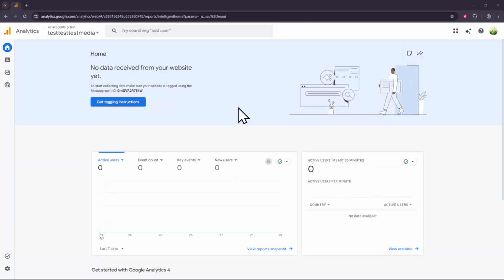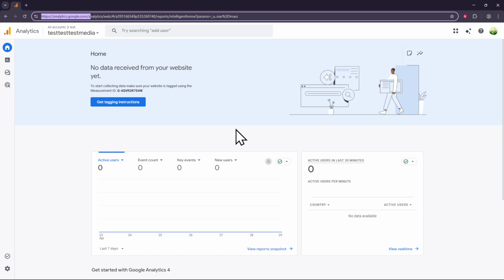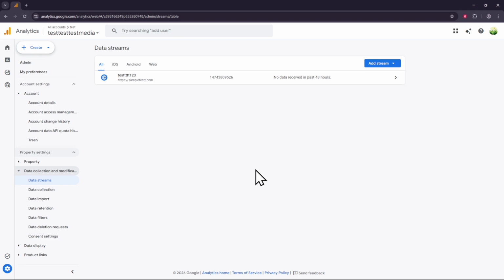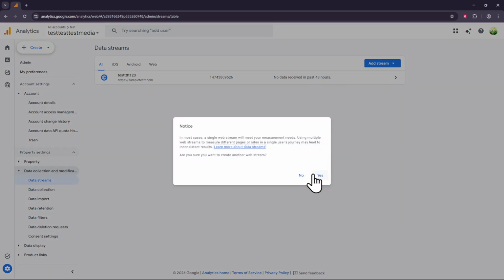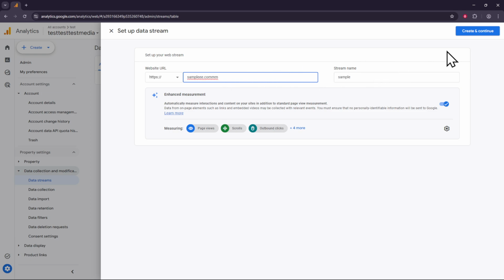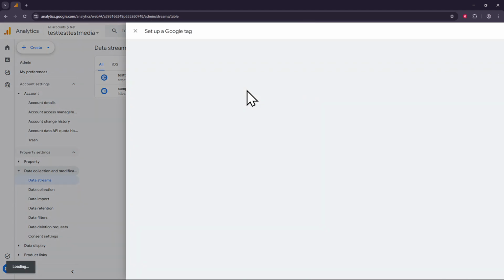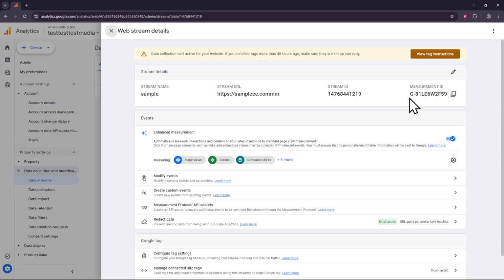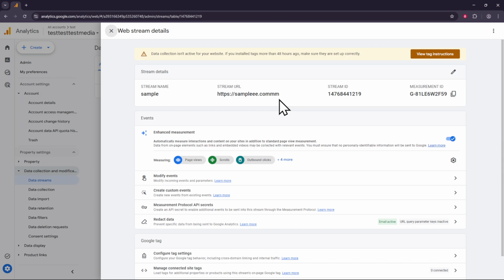How to Convert Google Analytics to GA4 (2026 Guide)